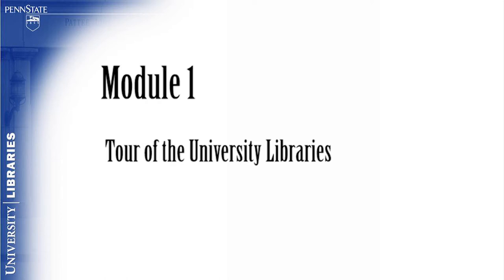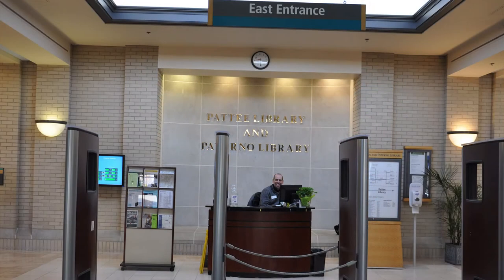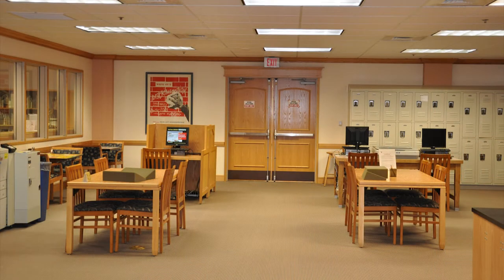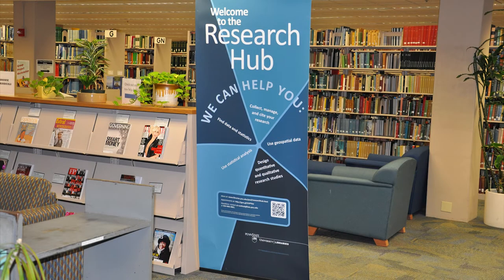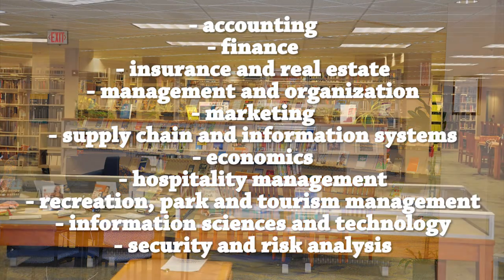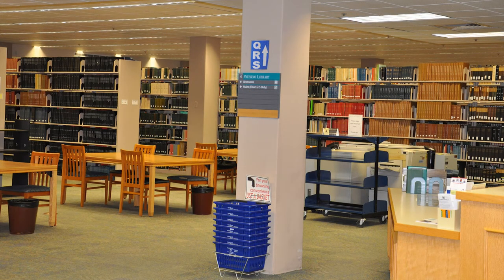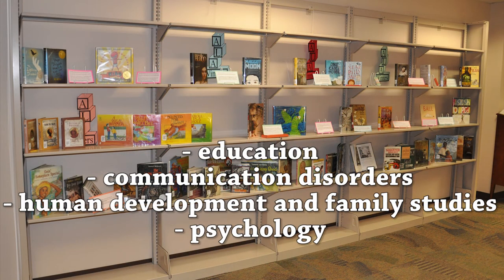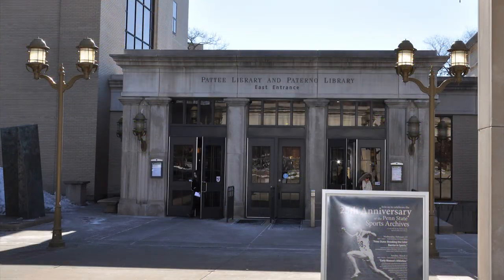Module 1 - Tour of Paterno Library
The goal of this module is for the viewer to become familiar with the Paterno Library.